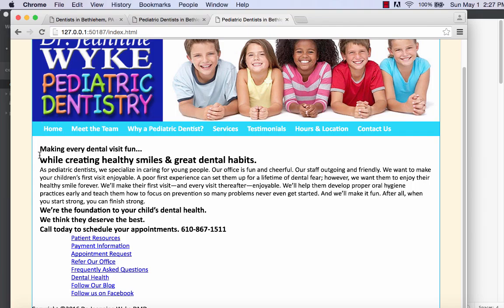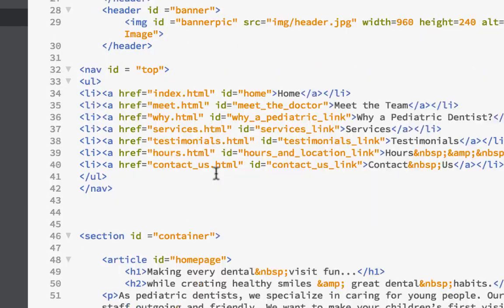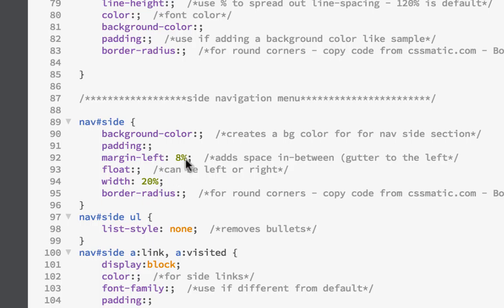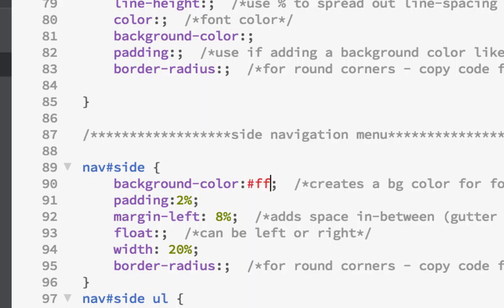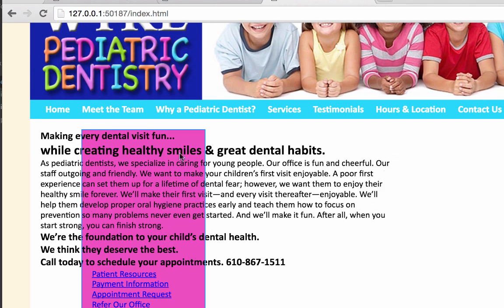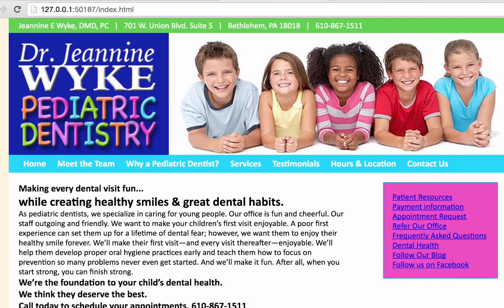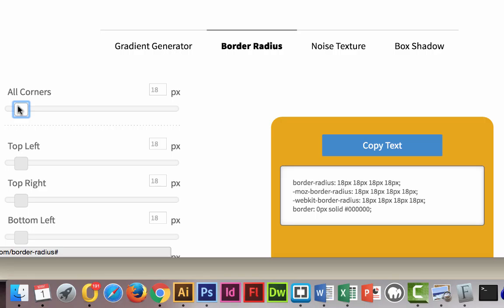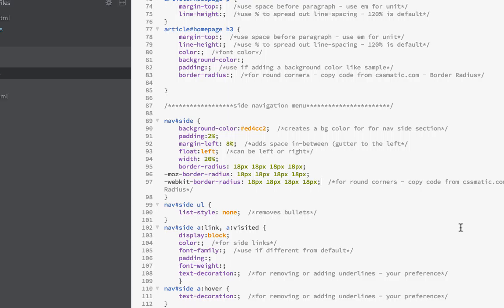Ex12_WykeRedesign_GettingStarted_pt3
Getting Started Pt3:
Reviews the CSS for the
article#hompage and
nav#side floating areas.